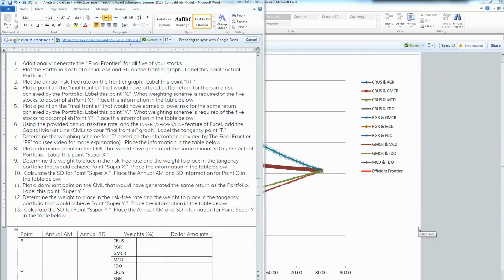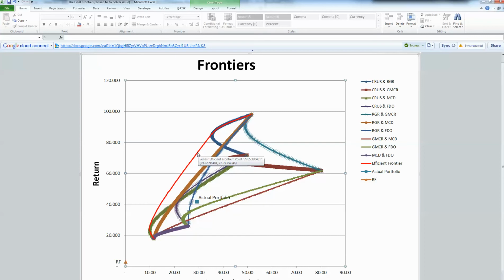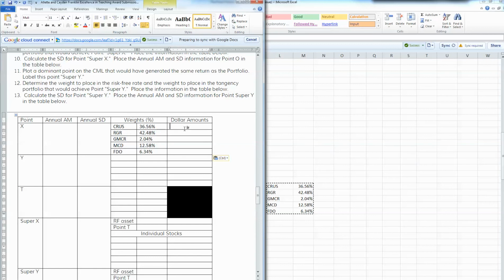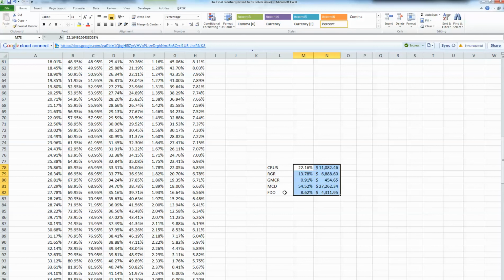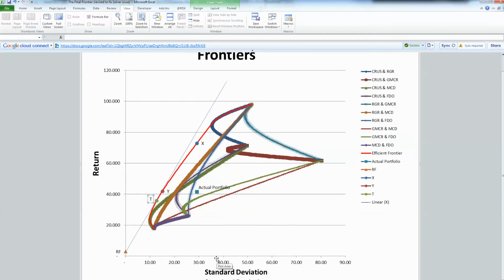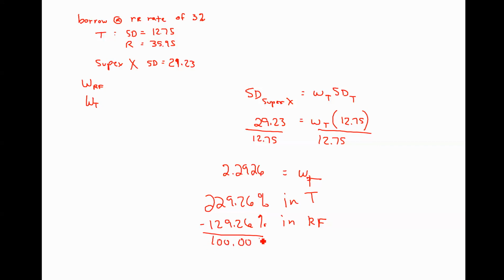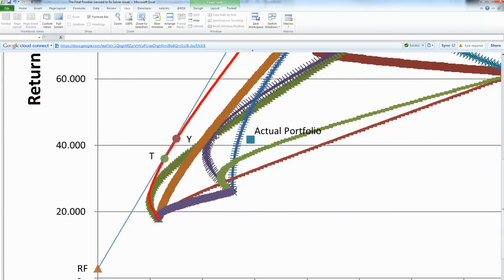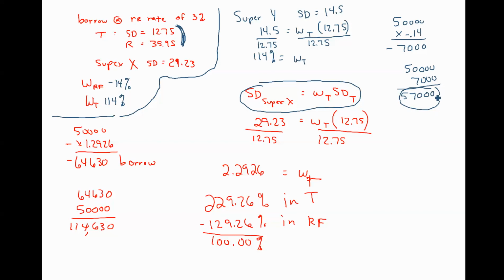Completing Final Frontier Table (Revised)